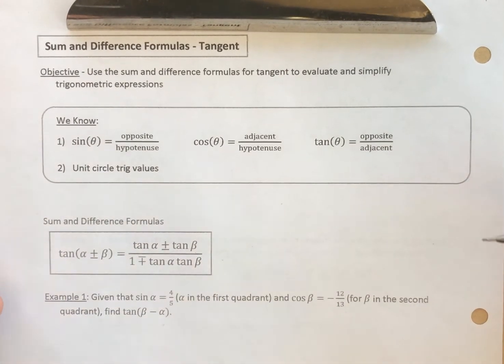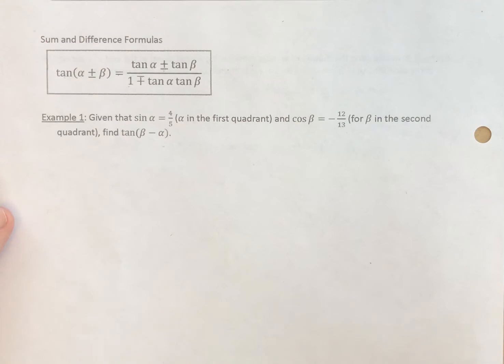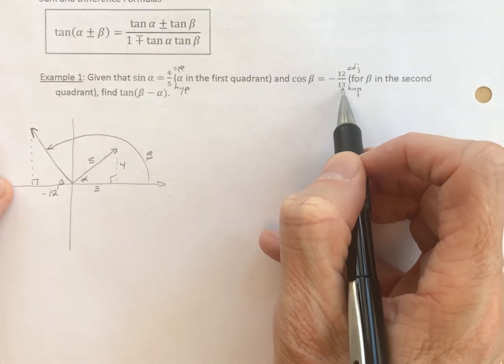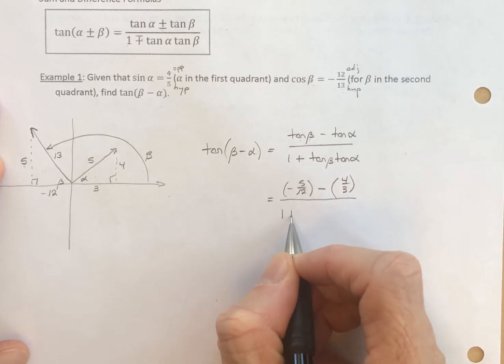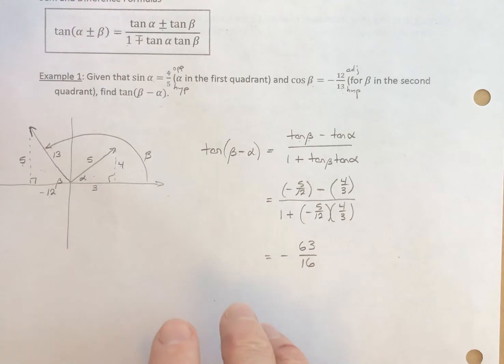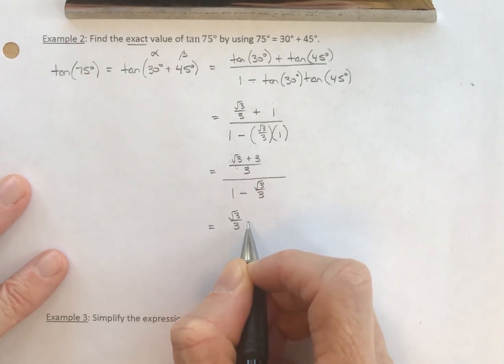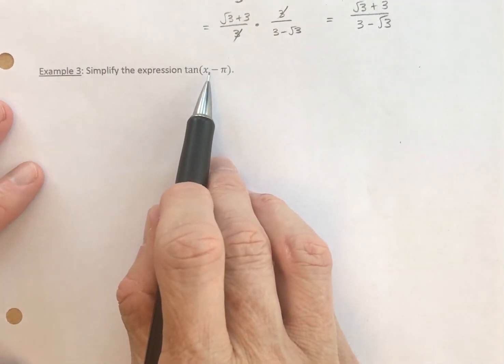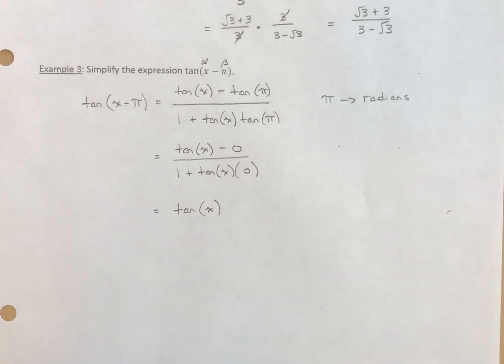Sum and Difference Formulas - Tangent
Objective: Use the sum and difference formulas for tangent to evaluate and simplify trigonometric expressions.

Vocabulary: None